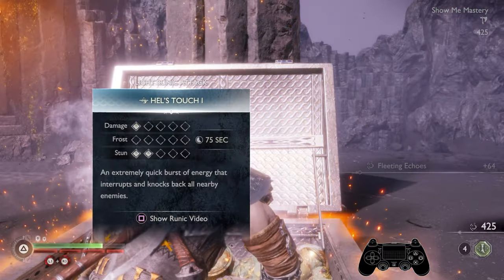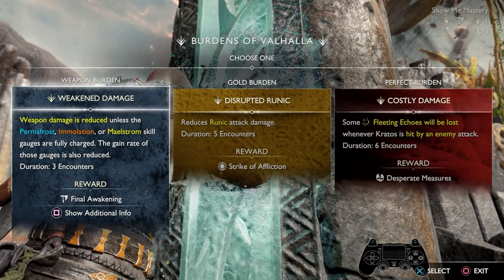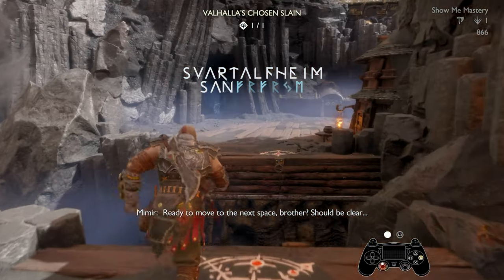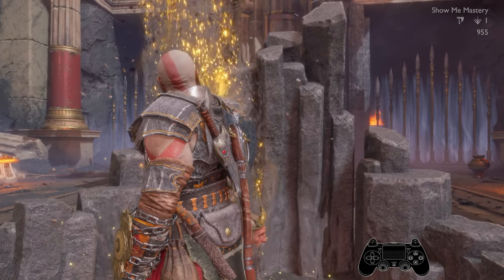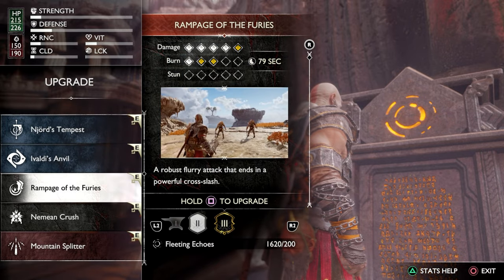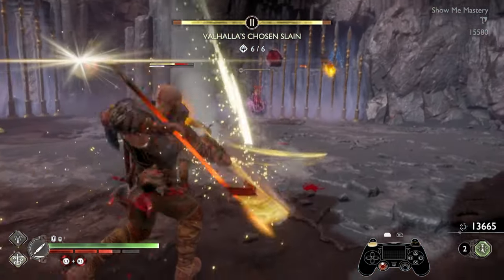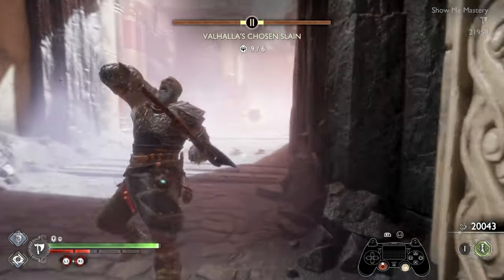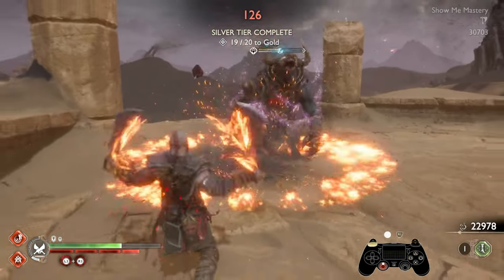Back To God Of War Valhalla 0 Stats No Deaths CRAZY AXE RUN Harder Than PoB (Commentated)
Enemies do a lot more damage and take a lot longer to be defeated under these conditions, more than with Penalty of Breaching